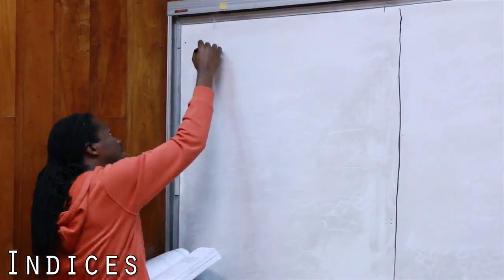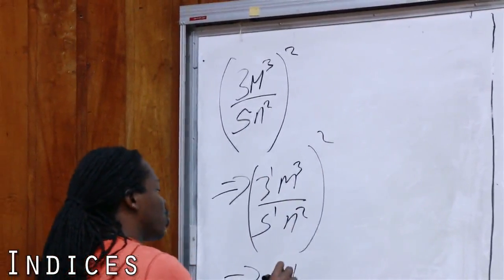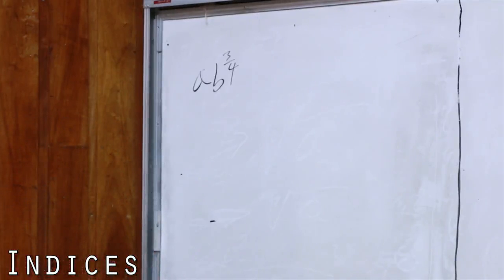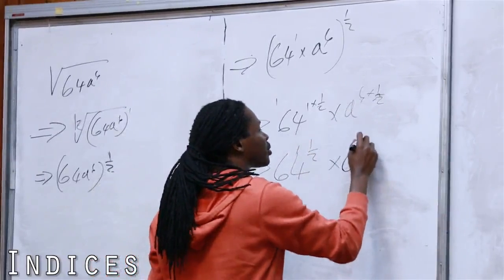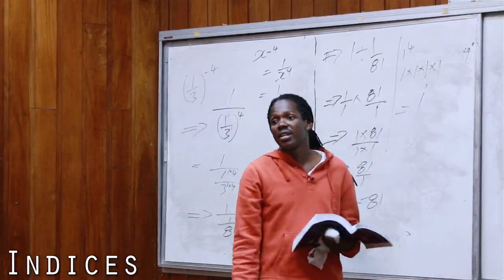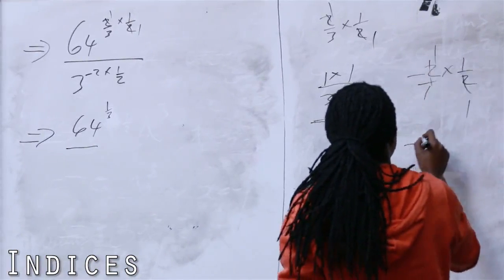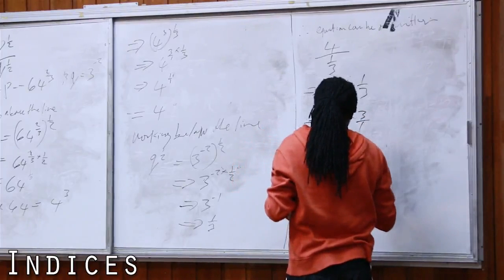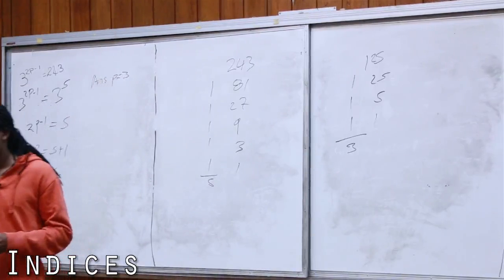Damion Crawford CXC Mathematics - Indices